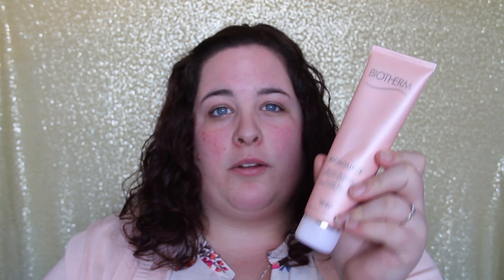SKIN CARE FAVOURITES | BRANDS AND PRODUCTS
My favourite skin care brands and products from moisturizers to masks!

Boscia Luminizing Black Mask
Origins Frothy Face Wash
Origins Charcoal Mask
Dr. Jart
Biotherm Aquasource
Biothers Face Wash
Biotherm Nightspa

Hello my name is Danielle, I'm glad you came across my video! I post on a weekly basis and do makeup and product reviews, makeup looks, hauls and collabs with friends and other YouTubers!